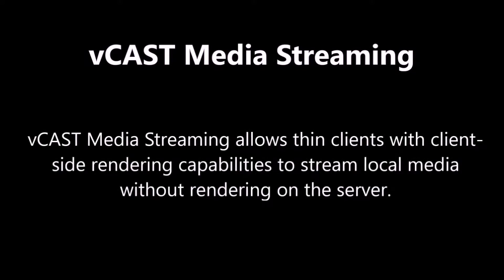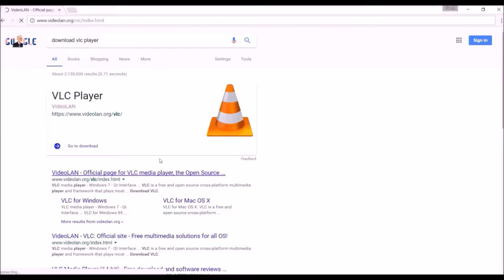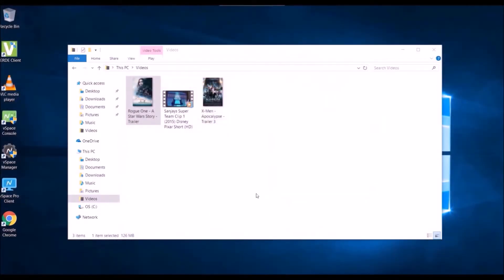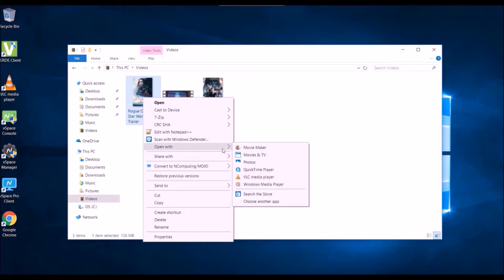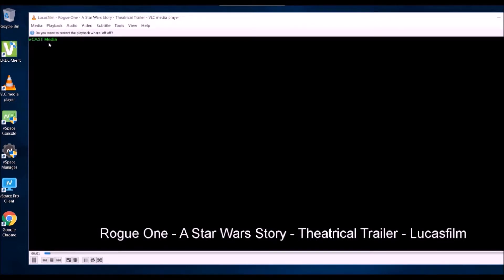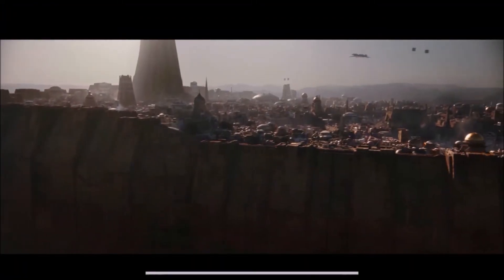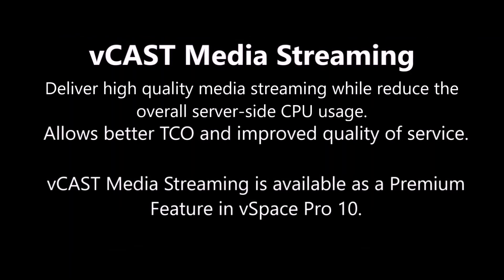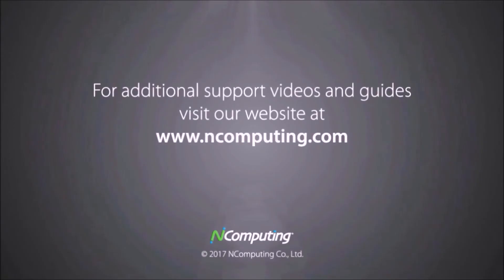NComputing’s vCAST Media Streaming Tutorial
vCAST delivers smooth playback with low overall CPU usage